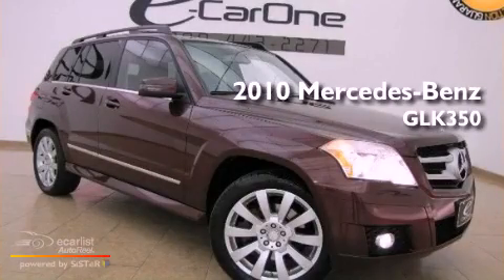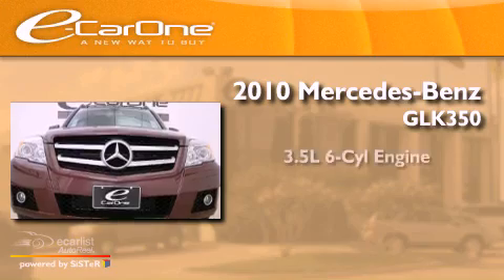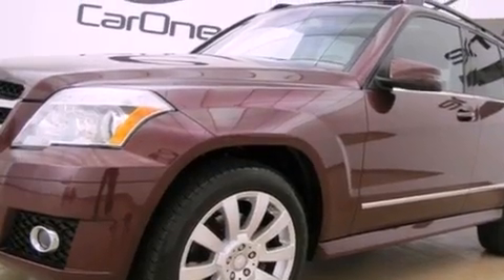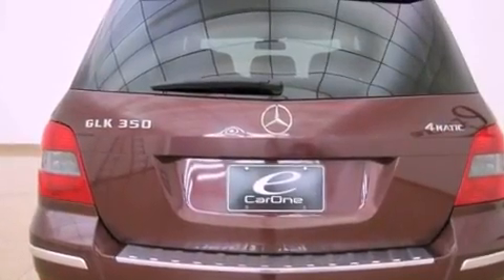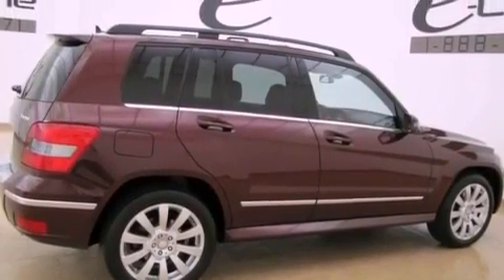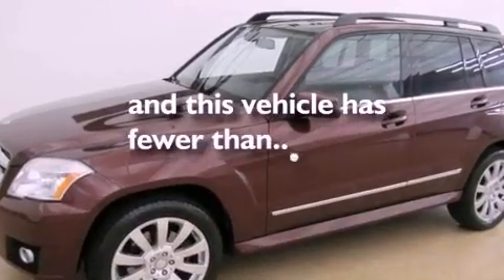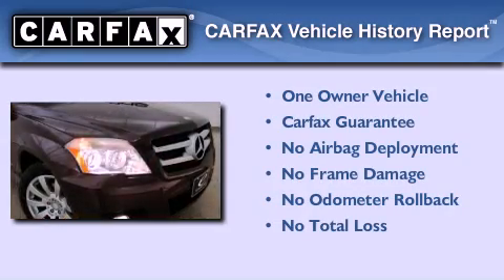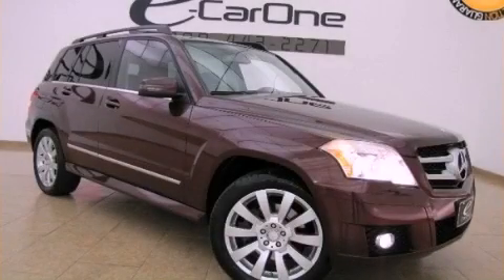2010 Mercedes-Benz GLK350 | PANORAMIC AWD PREMIUM P1 PKG BLU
Year : 2010
 Make : Mercedes-Benz
 Model : GLK350 | PANORAMIC AWD PREMIUM P1 PKG BLUETOOTH SATELLITE
 Engine : 3.5L DOHC 24-valve V6 engine
 Trans . : Automatic
 Exterior : Red
 Miles : 39,793
 Interior : Black
 Stock : 11658

 1875 N. Interstate 35E

 2010 Mercedes-Benz GLK350 | PANORAMIC AWD PREMIUM P1 PKG BLUETOOTH SATELLITE Carrollton TX